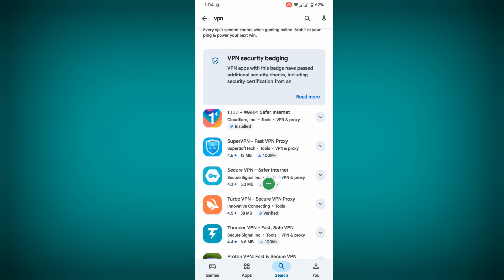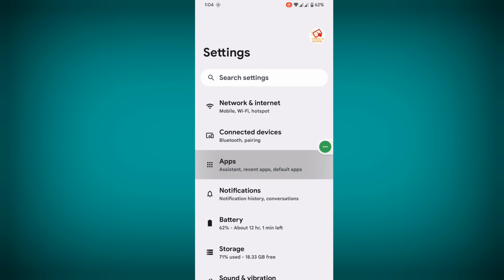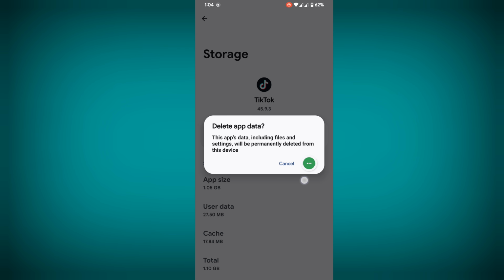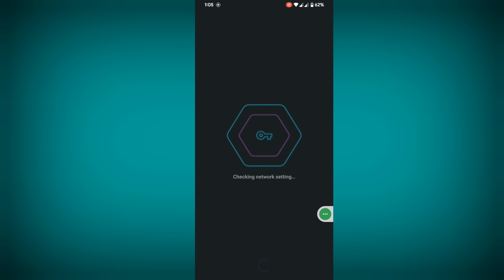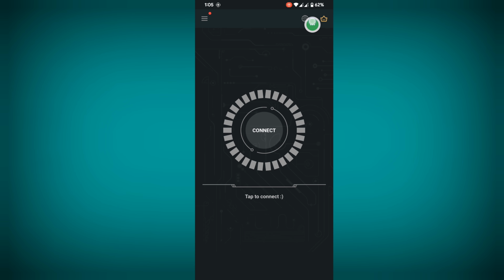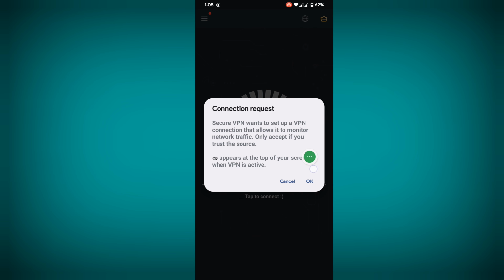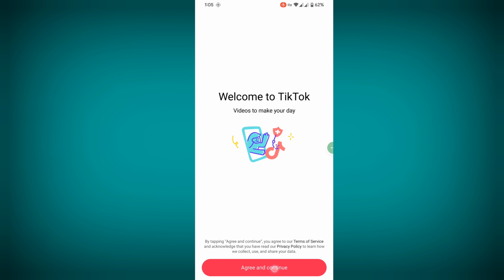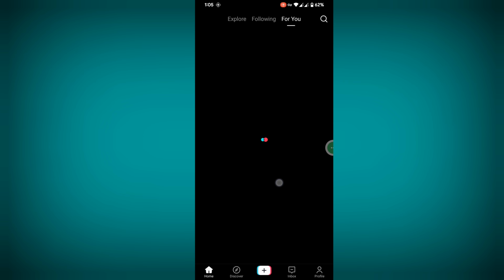How to fix TikTok service not available problem 2026 | our service not available in your country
🚀 Fix TikTok Service Not Available Problem 2026 | Our Service Is Not Available in Your Country

Are you seeing the TikTok error message “Our service is not available in your country” or “TikTok service not available” in 2026? In this video, I will show you how to fix TikTok country availability issues and restore access to TikTok with simple troubleshooting methods.

This complete guide explains why TikTok shows location restrictions, how to check app settings, fix network-related problems, troubleshoot account region issues, and solve common TikTok service availability errors on Android and iPhone.

🔍 Why This Happened:
TikTok may show this error because of country restrictions, unsupported regions, incorrect device location settings, VPN or proxy conflicts, network problems, outdated app versions, account region settings, or temporary TikTok service issues.

📚 In This Video, You Will Learn:
✅ How to fix TikTok service not available problem 2026
✅ How to fix “Our service is not available in your country” error
✅ How to check TikTok country and region settings
✅ How to troubleshoot TikTok location problems
✅ How to fix TikTok app availability issues
✅ How to clear TikTok cache and app data
✅ How to update TikTok for the latest fixes
✅ How to solve TikTok network and connection problems
✅ How to fix TikTok login and region errors
✅ How to restore TikTok access when service is unavailable

🛠️ Topics Covered:
✔ TikTok service unavailable error fix
✔ TikTok country restriction problem
✔ TikTok region not supported issue
✔ TikTok location error solution
✔ TikTok app not available in country
✔ TikTok network troubleshooting
✔ TikTok account region problem
✔ TikTok Android and iPhone fixes